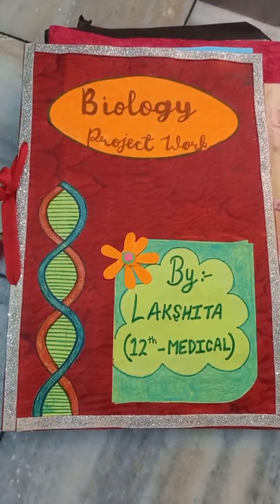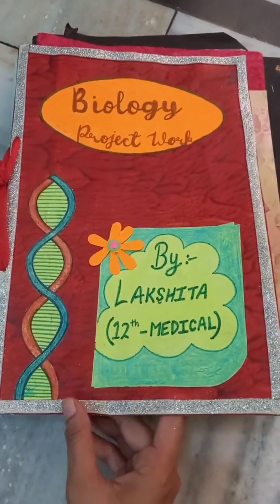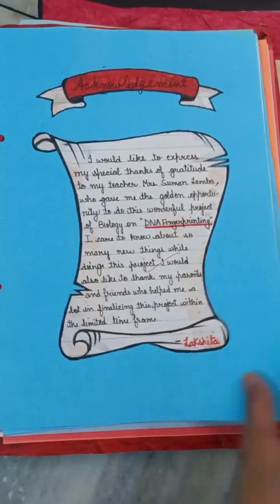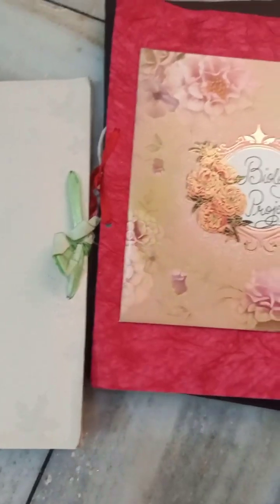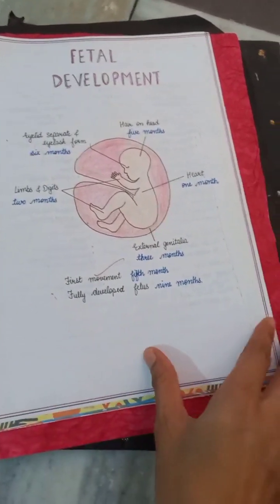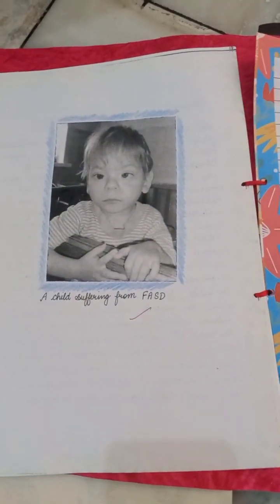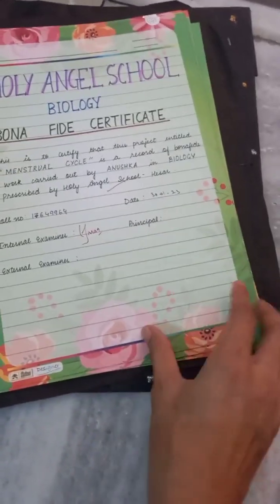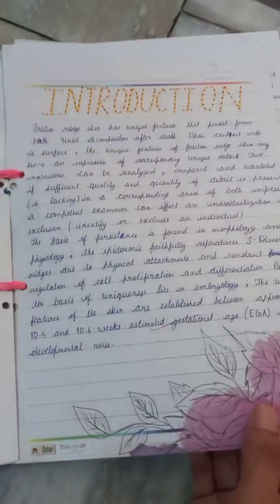INVESTIGATORY PROJECT IN BIOLOGY CLASS XII # NEW SUGGESTED TOPICS